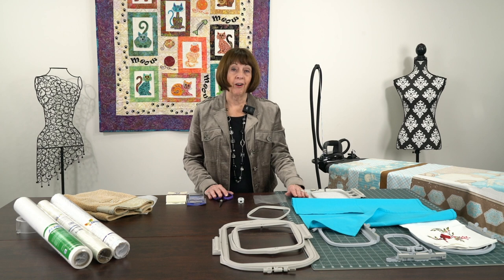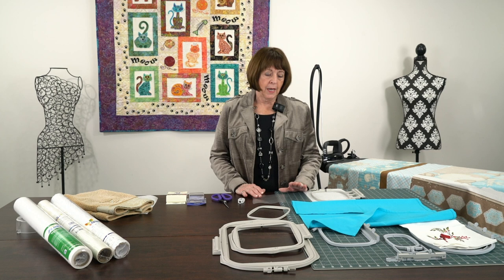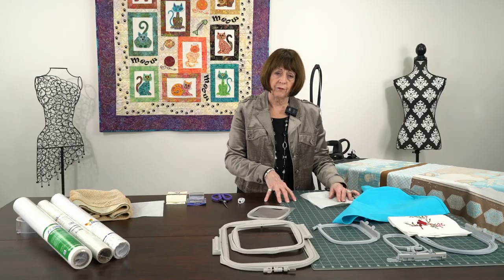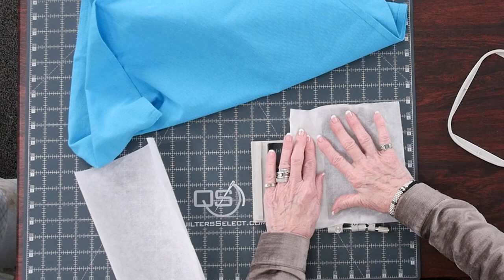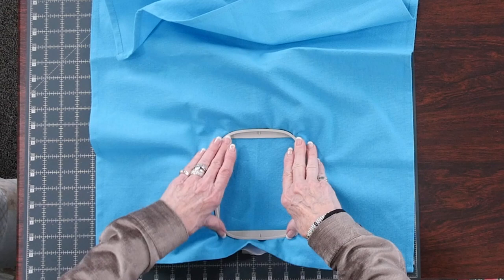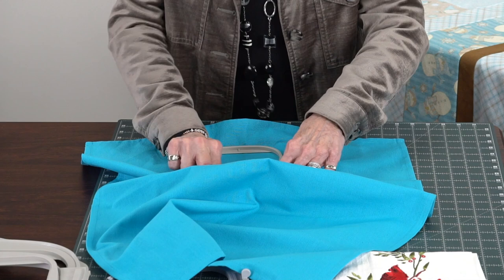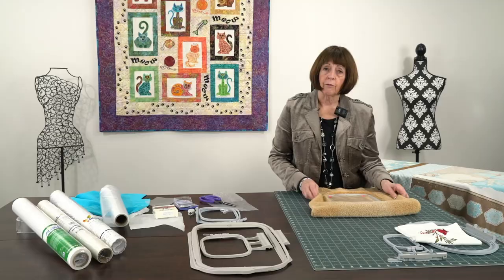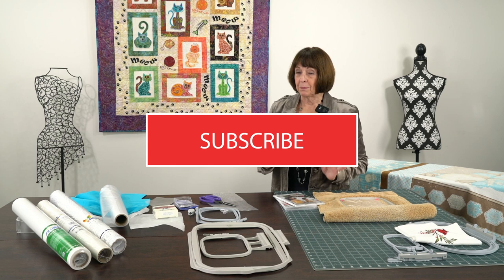Embroidery hooping techniques - terry and tea towels - Part 1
Follow These Hooping Techniques For Perfectly Pucker-Free Embroidery

In today's video, Linda begins a series of videos on Hooping Techniques. The series starts with how to hoop towels - tea towels and terry cloth towels - to get perfect, pucker-free embroidery. She shows and explains ways to use stabilizer and water soluble toppers to make your designs pop. Linda's techniques will enable new, and experienced embroiderers alike, to create impressive, embroidered projects for gifts, home décor, and more!

Our YouTube Channel is chock full of fabulous, FREE videos - new ones posted every Thursday with information about our machines, sewing, quilting, embroidery & serging techniques & projects, and our in-store and virtual classes and events. In addition to these videos, we offer monthly virtual clubs and sew-alongs.